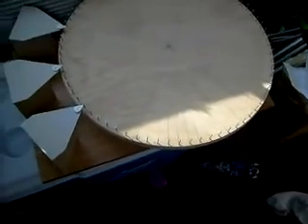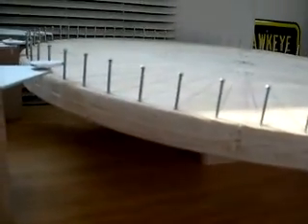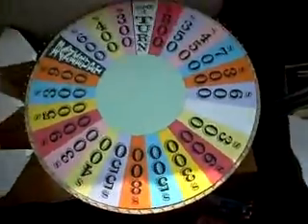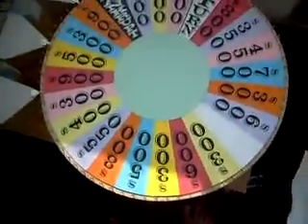More "blah blah blah" on this wheel "thingy"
Okay students... open up your textbooks and slam a Red Bull so you don't fall asleep.